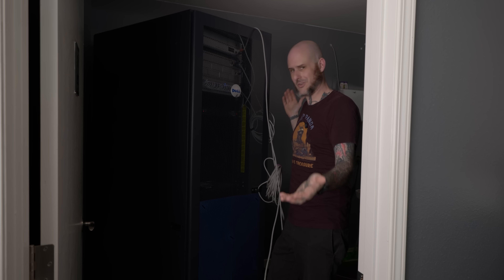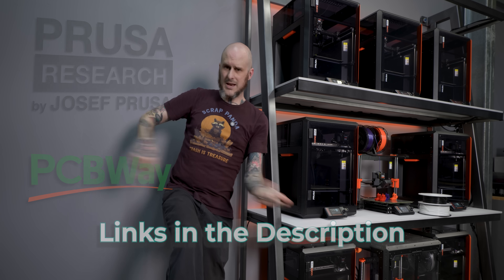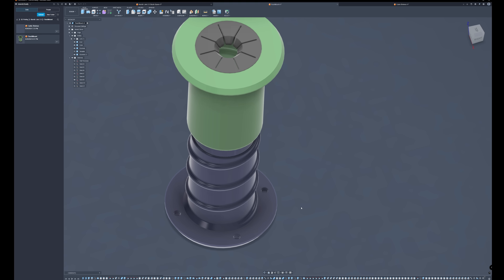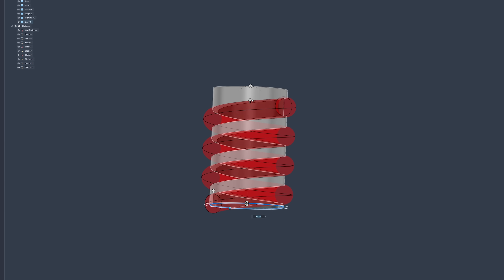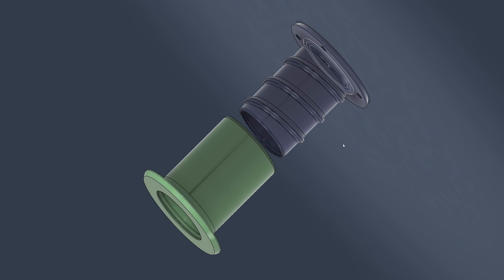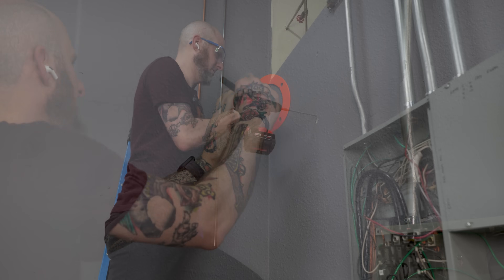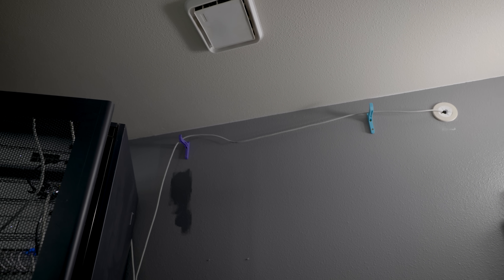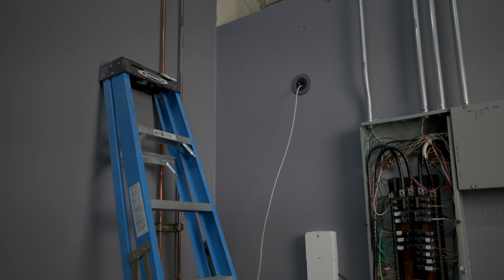3D Printing a FIX for My Bathroom Home Lab!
Why buy a $15 cable pass-through when you can design, print, and install one yourself… in a single day?

In this One Day Build Challenge, I solve a real-world wiring issue in my weirdly large server-bathroom hybrid by making FlushPort — a custom 3D printed wall port with a flexible gasket insert, mounting template, and brackets for a future cable tray shelf.

💬 Curious what I’d do differently if I built it all over again?
*** Studio Mic
*** Voiceover Mic

🔖 Timestamps:
0:00 - Intro
00:29 - FlushMount Project
1:09 - Thank you Prusa & PCBWay
1:43 - Design Considerations
4:24 -  ⁨@Autodesk⁩  Fusion Tips
6:20 - Let's 3D Print It
7:44 - TPU Bed Removal Tip
8:04 - Installing FlushMount
9:39 - Hanging Cables
10:05 - Project Wrap Up
10:54 - Outro